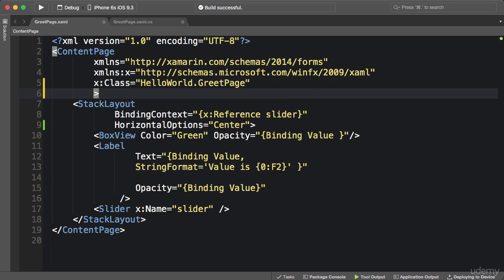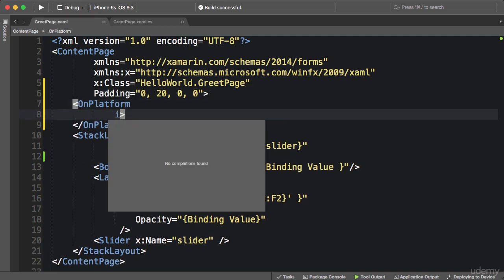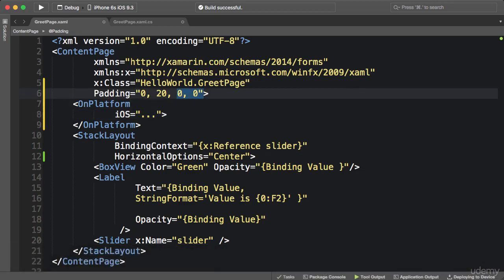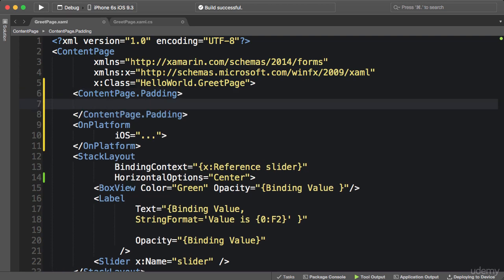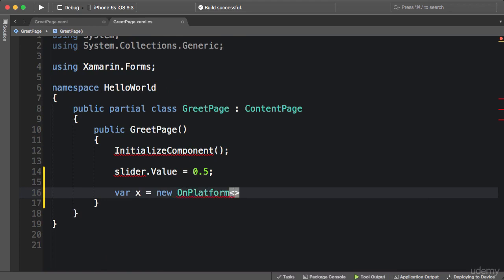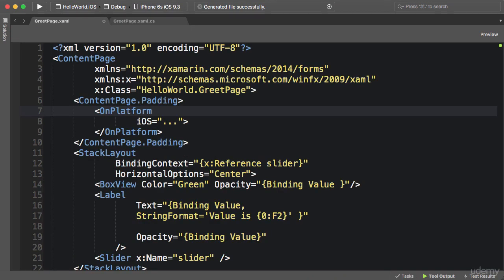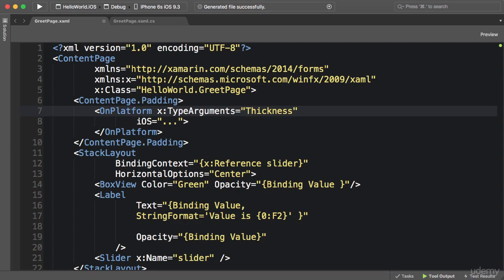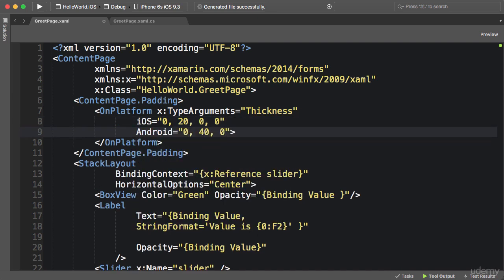017 Property Element Syntax - Xamarin Forms Course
Learn to develop cross-platform software which simplifies mobile application creation. Learn Xamarin Development. Complete Xamarin Forms Course. Learn Property Element Syntax.